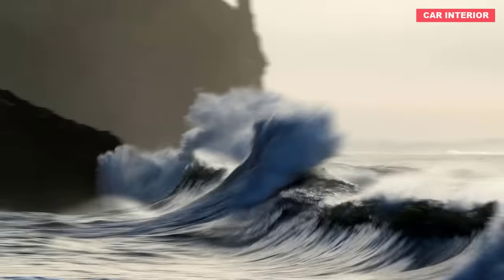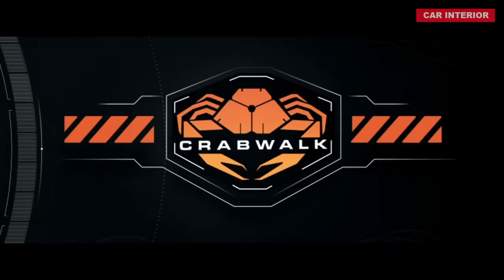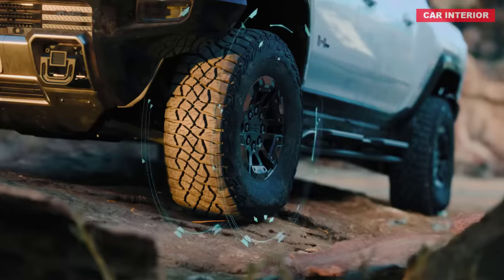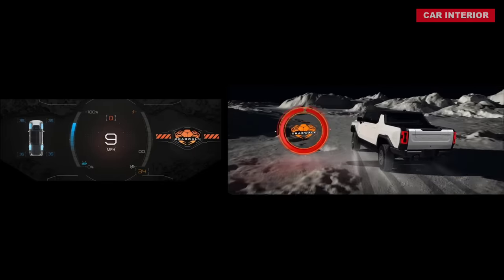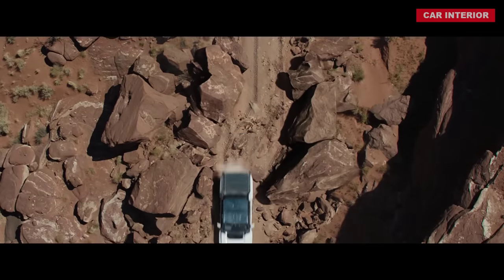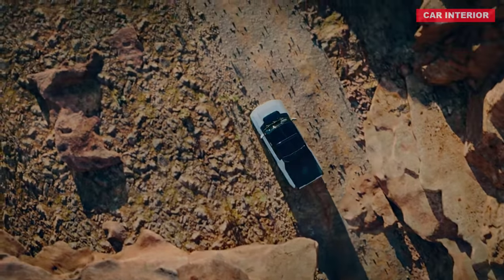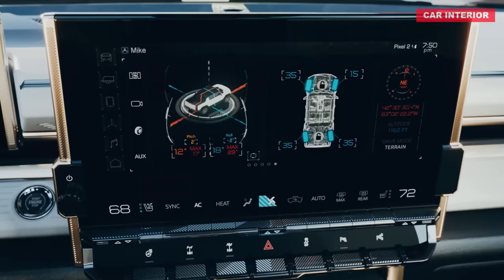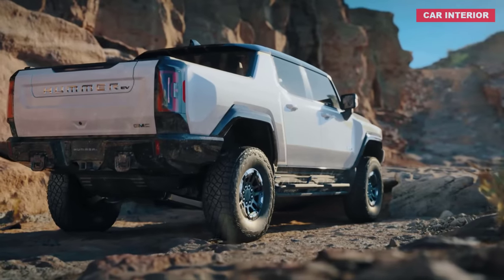2022 GMC HUMMER EV "Crab Walk" Mode In Action | Tesla Fans don't LIKE this !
We Finally Get To See GMC Hummer EV Show Crab Walk Mode In Action

The CrabWalk mode of the 2022 Hummer EV didn't receive much explanation during the new truck's launch, but GMC has now released a trio of videos showing it in action. The tech looks like it could be a big help when maneuvering the vehicle in tight confines.

When activated, CrabWalk turns the rear wheels in the same direction as the front wheels at low speeds. As the video below shows, if the driver gets into a situation that might usually necessitate a three-point turn to negotiate, this feature lets the truck drive through it diagonally.

While GMC's videos pitch CrabWalk as being good for off-roading, the applications on most trails seem limited. Instead, we could imagine it being more helpful in a city environment where the driver might take the Hummer EV into a tight parking lot or alley. Being able to slide around diagonally could allow for easier maneuvering than a traditional steering layout.

The video above offers an additional example of what CrabWalk can do. In this case, the truck is moving forward, but the rear axle isn't inline with the front. The application of this seems limited, but it could be useful when driving on soft earth because the rear tires would create a fresh path rather than following the ruts that the fronts create.

Unfortunately for interested buyers, GMC already has a full list of reservations Edition 1. Later, if someone doesn't convert it to an actual purchase, a few might be available again. In the autumn of 2022, $99,995 the EV3X arrives, and in Spring 2023, the $89,995 EV2X arrives. GMC confirms CrabWalk being available on both of them but doesn't yet indicate whether the feature is on the $79,995 EV2 base model coming in the spring of 2024.